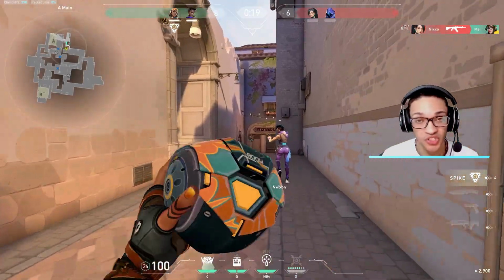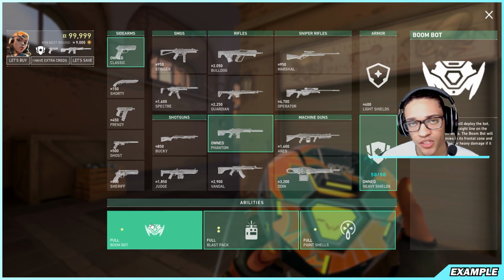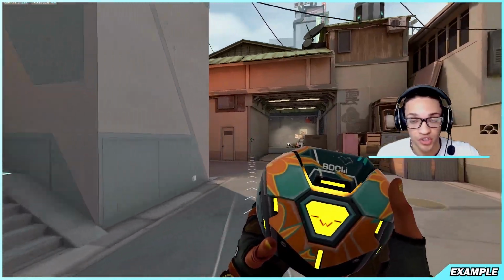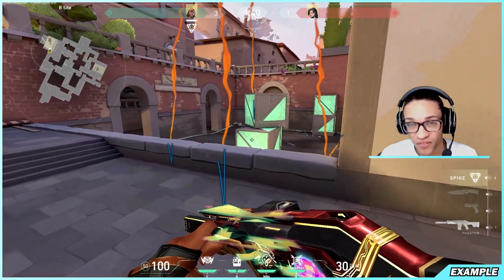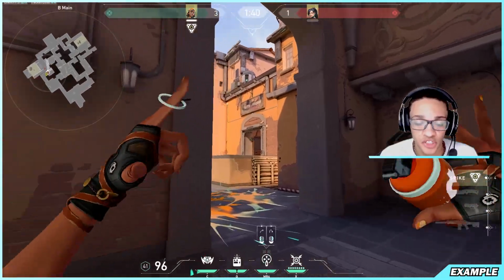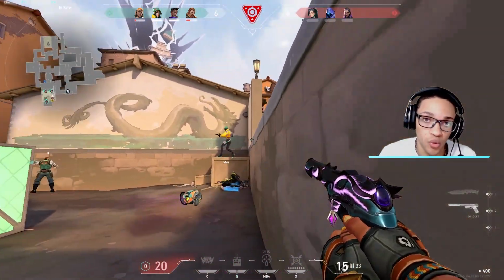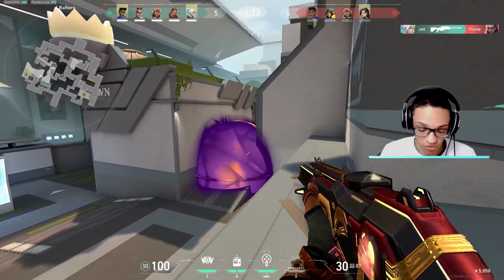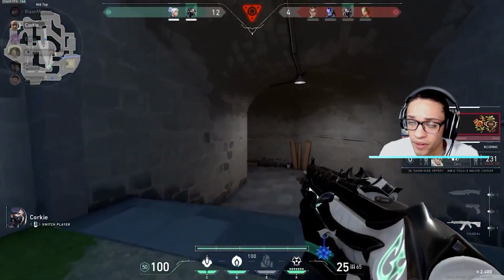ULTIMATE RAZE GUIDE HOW TO DOMINATE AS RAZE - Valorant Guide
0:00 Intro
1:11 What Is Raze's Job?
3:00 Raze's Boom Bot
5:29 Raze Nades
8:48 Raze's Satchel
12:20 Raze's Ultimate
14:46 Conclusion

Raze is one of the most underrated duelists in valorant right now so we are bringing you a guide on how to dominate as this damage dealing agent. We break down everything from how to use her utility and when. Watch the entire video so you can master raze.

We are ProSense. An online training facility to help upcoming esport players reach their professional goals. Think of us like the gym but for cyber athletes pursuing a career in esports. We are committed to helping our players improve in all aspects of e-sports so they may become a professional player for some of the world's top teams and organizations.